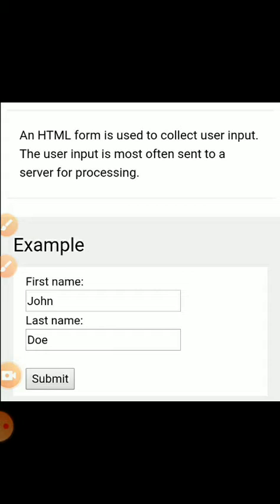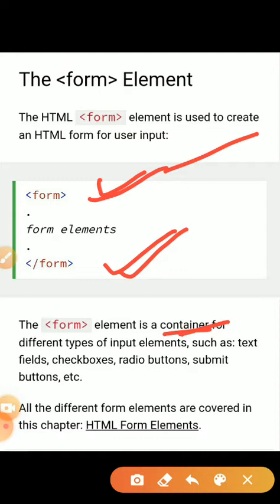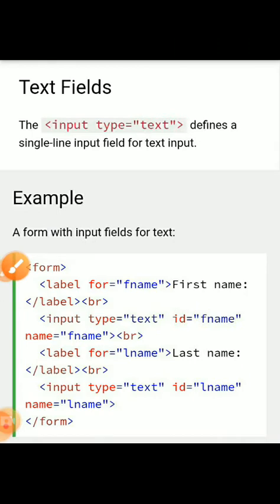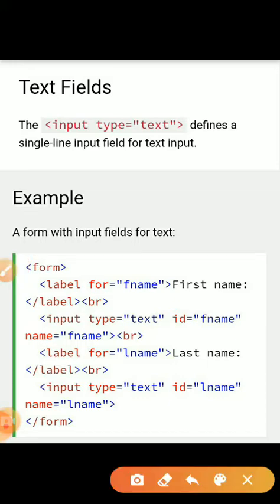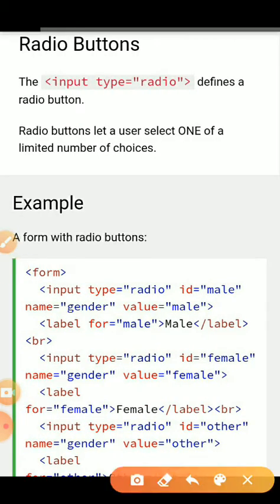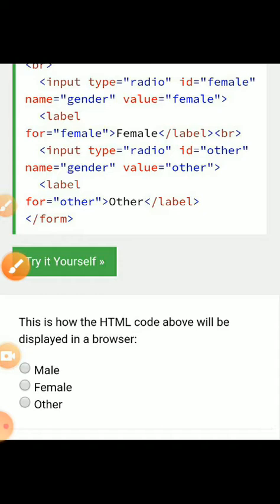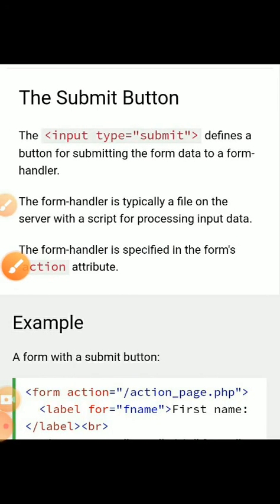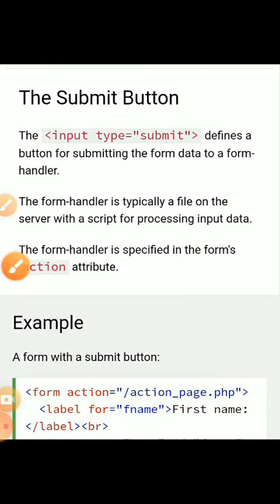HTML form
Label,text, check box, radio button etc.